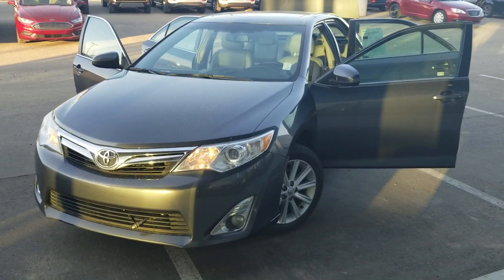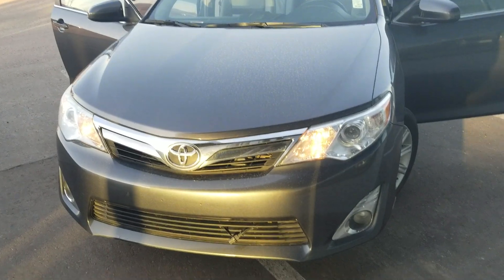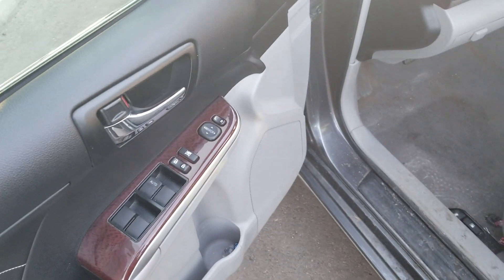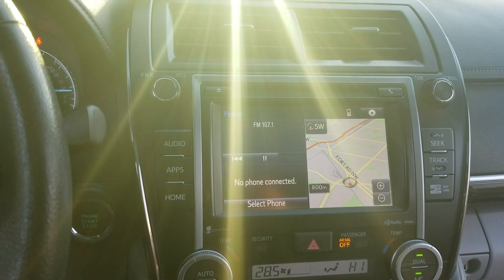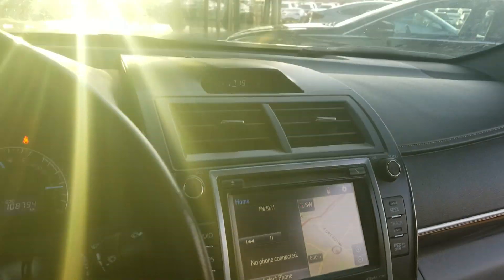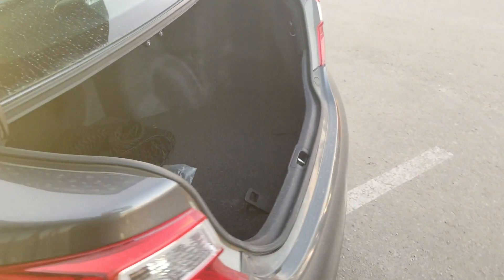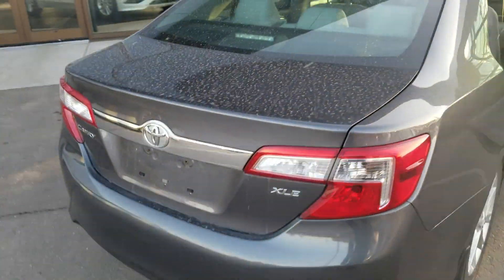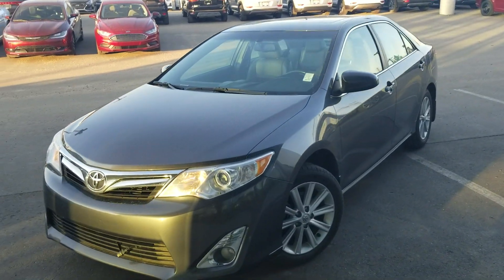2014 Toyota Camry || Edmonton Hyundai Dealer